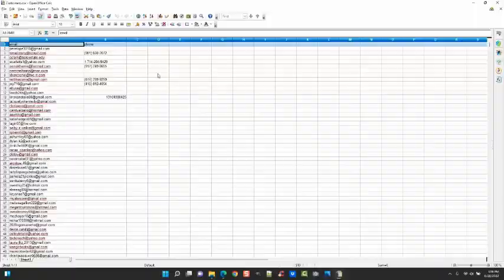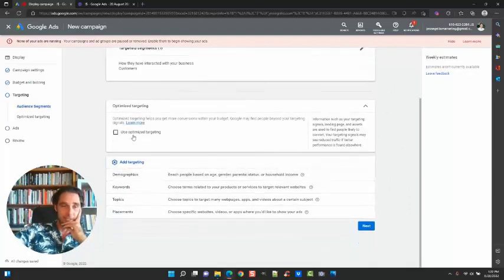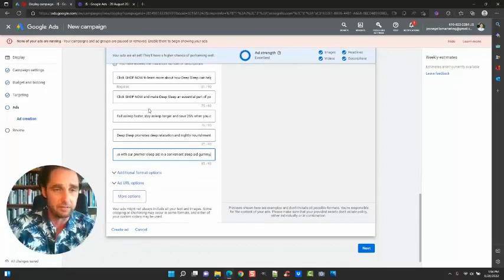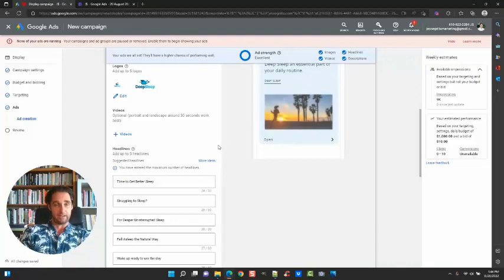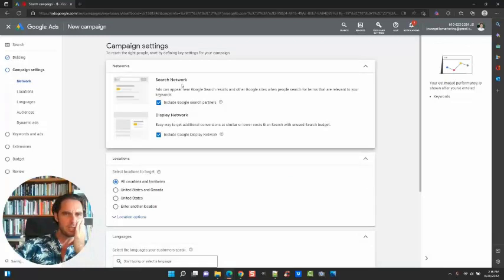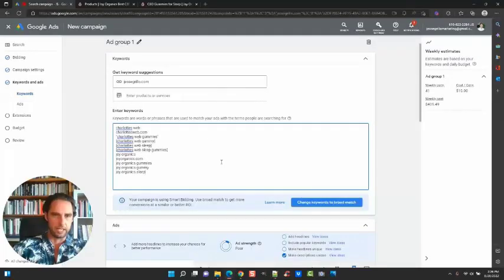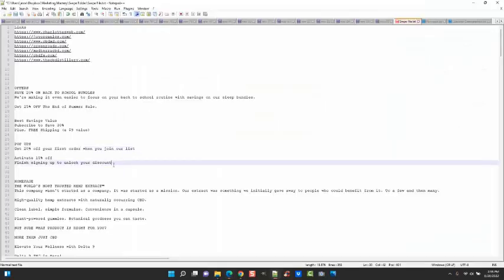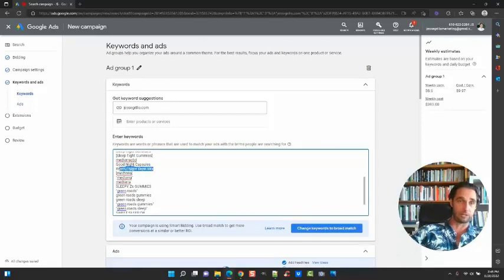Google Ads Tutorial